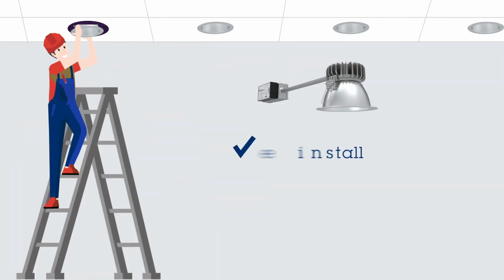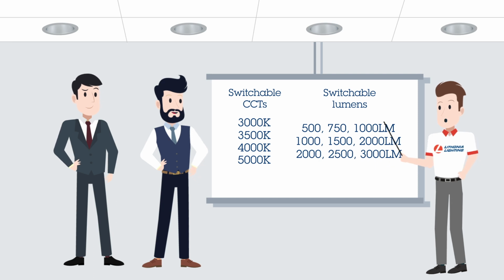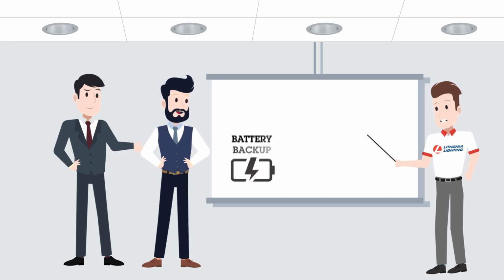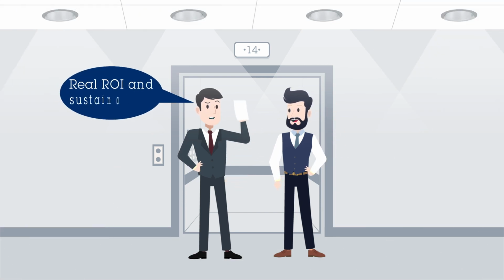Lithonia Basic Retrofit (LBR)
Lithonia Lighting® introduces the Lithonia Basic Retrofit (LBR). Whether it’s the seamless install-from-below design, abundant energy savings, or maintaining glare-free aesthetics, LBR is the perfect solution for any renovation project.